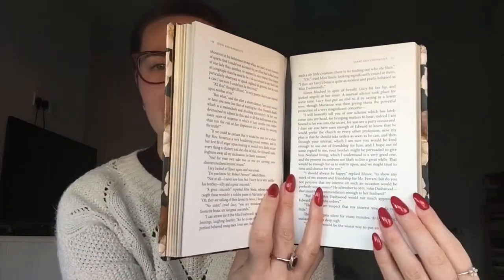Belated December Book Haul / January Haul | BethChatsBooks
Hello everyone and welcome back to BethChatsBooks. I hope you enjoy my Haul video.

Dreamy and Co

Happy Reading Everyone!